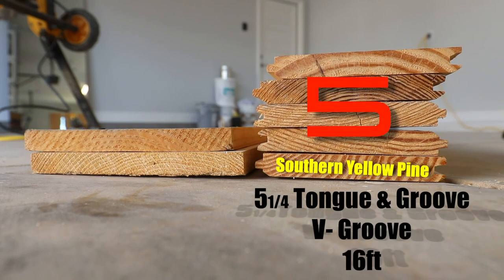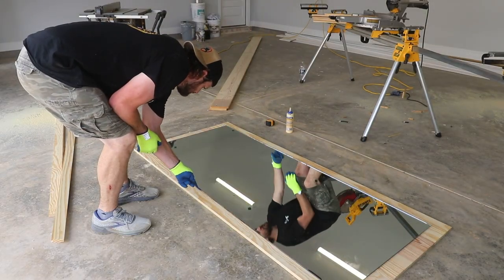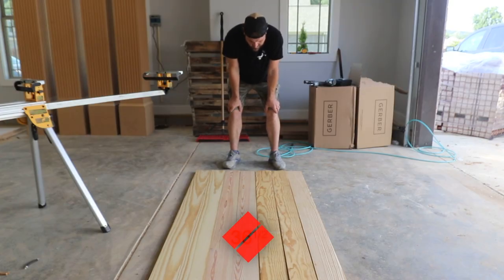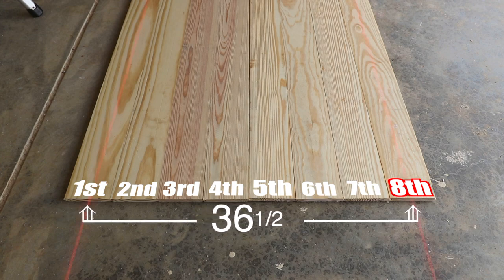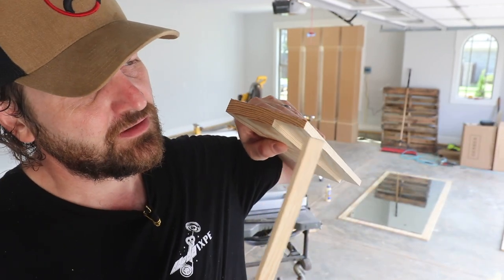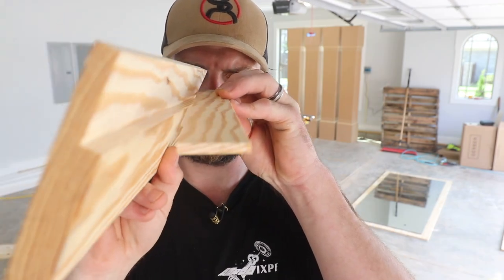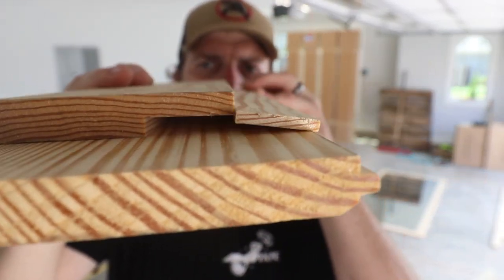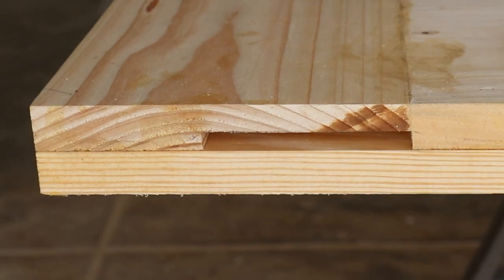How to Build a Mirrored Barn Door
a real version of how to build a mirrored barn door. the last one was kind of a vlog day.

STRLGHT - Want U
Lotus - Sobraon Occasion
Cushy - Let's Go Again
Lotus - Waiting For Nothing
Tigerblood Jewel - Minitaur
Fasion - Priddy
William Benckert - Soft Shimmer
Trevor Kowalski - Rest Upon the Edge